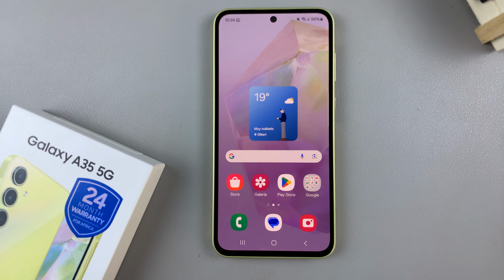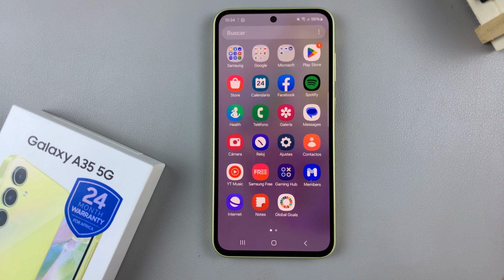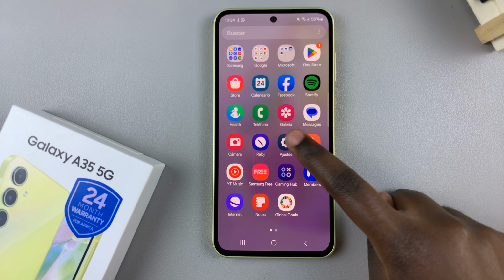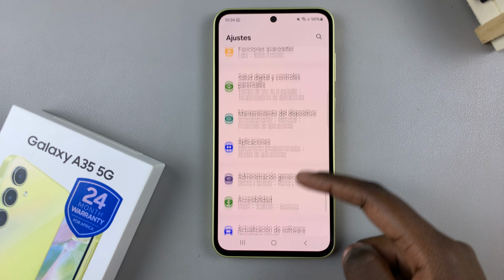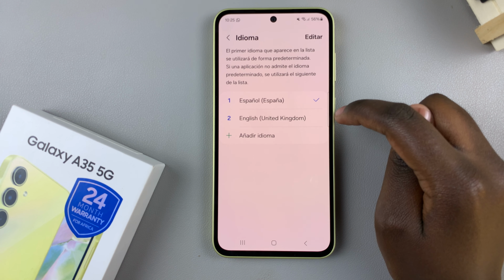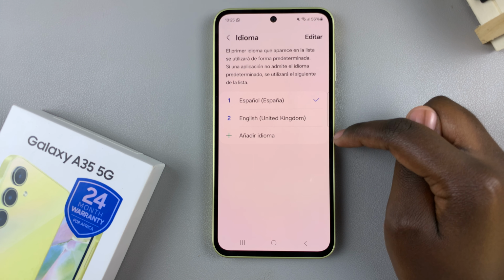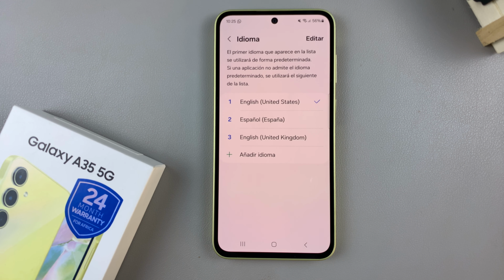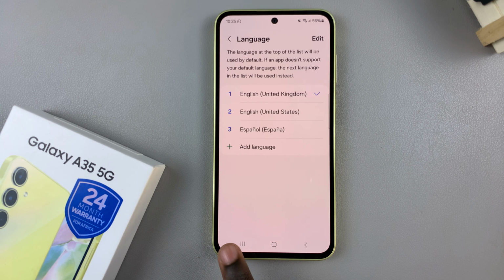Samsung Galaxy A35 5G: How To Revert To Default System Language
In this easy-to-follow tutorial, we'll walk you through the step-by-step process to revert to the default system language on your Samsung Galaxy A35 5G.

Are you struggling to switch your device's language back to its default setting? Don't worry, we've got you covered! Whether you accidentally changed the language to one you don't understand or you simply want to go back to the original language setting, this guide will help you do just that in no time.

How To Revert To Default System Language On Samsung Galaxy A35 5G:
How To Change System Language Back To English On Samsung Galaxy A35 5G:
How To Restore Default System Language On Samsung Galaxy A35 5G:

Step 1: The first step to change the default language back to English is to open the Settings app. You can find the Settings app by tapping the gear icon on the home screen or the app drawer.

Step 2: Once you have opened the Settings app, scroll down to find the "General Management" option and tap on it. The icon is grey in color and is just after the "Applications" option.

Step 3: In the General Management menu, you will find the "Language" option. It should be the first one on the list. Tap on it to access the language settings.

Step 4: In the Language menu, you will see a list of languages. Select the language you want to set as the default language, which in this case is English. If it isn't there, simply tap on "+ Add Language", then simply select your language and the region of choice.

Step 5: After selecting English as your default language, you will see a pop-up message that says "Reset to Default". It should be the second option on the pop-up menu. Tap on it to confirm your selection.

If you ever want to change the language setting again, simply follow the same steps outlined above. Changing the language to English, will allow you to be able to use your phone more efficiently and navigate through its features with ease.

Cell Phone Tripod Adapter